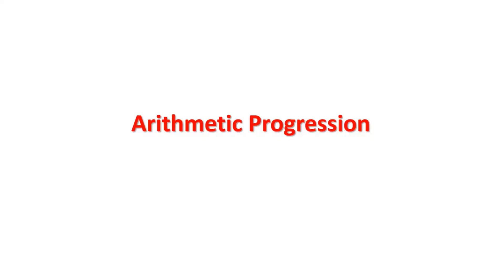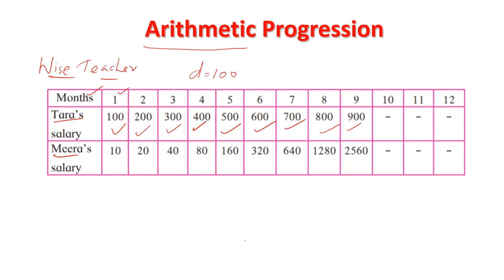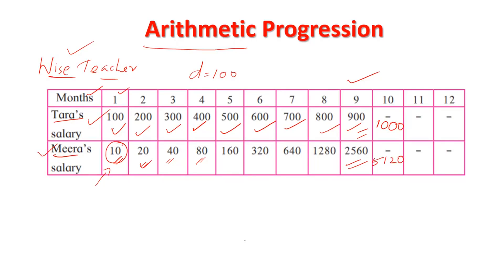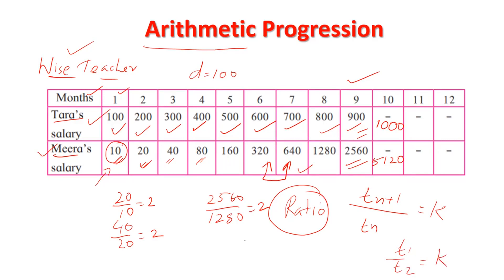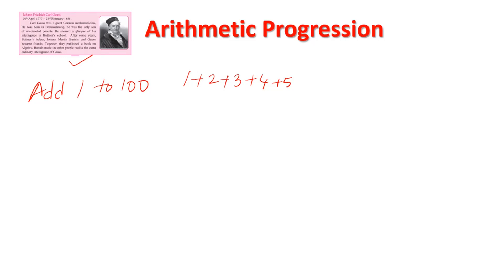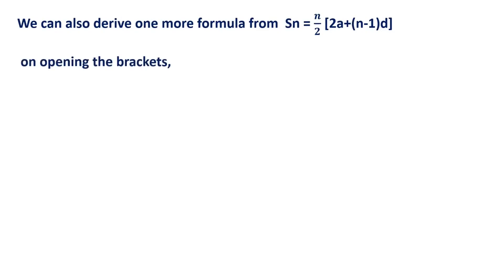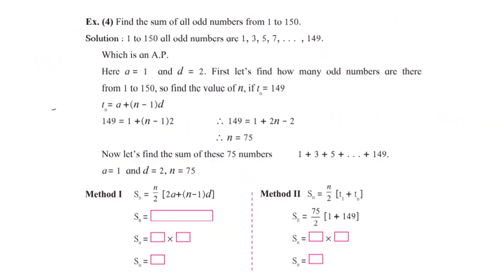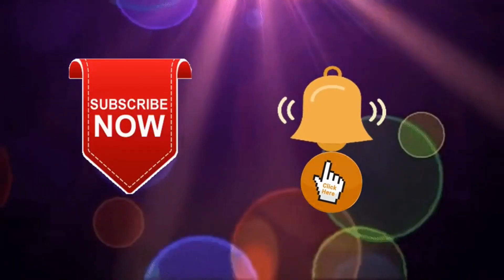Class 10 Mathematics L 3 Arithmetic Progression Part 2 by BMC VTC Teacher Sreekumar T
1. Decide whether following sequence is an A.P., if so find the 20th term of the progression. -12, -5, 2, 9, 16, 23, 30, . . .

2. Find the 19th term of the following A.P. 7, 13, 19, 25, . . .

3. In the natural numbers from 10 to 250, how many are divisible by 4?

4. In an A.P. 17th term is 7 more than its 10th term. Find the common difference.

5. Find the sum of all even numbers from 1 to 350.